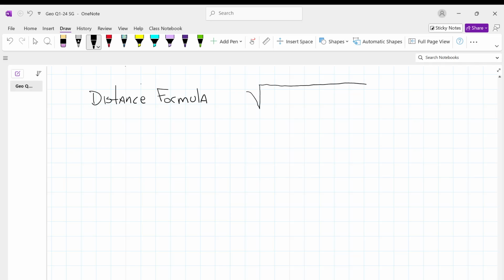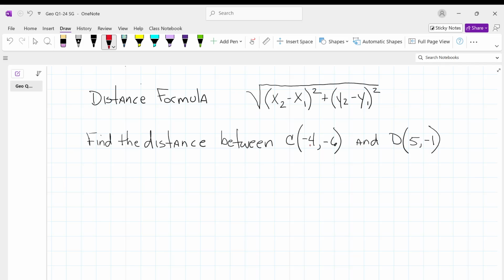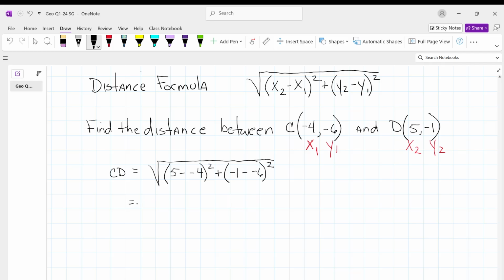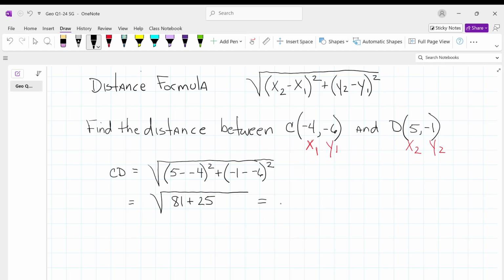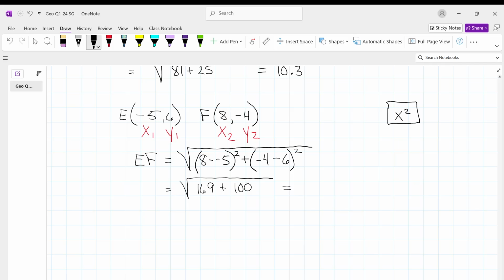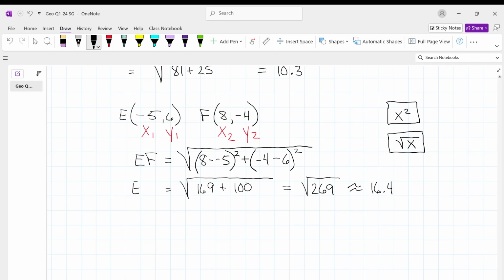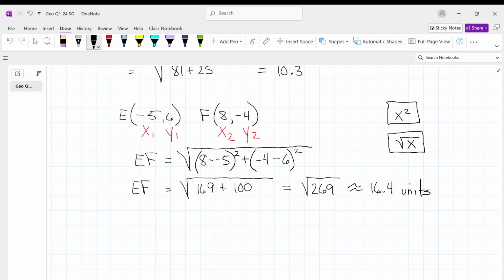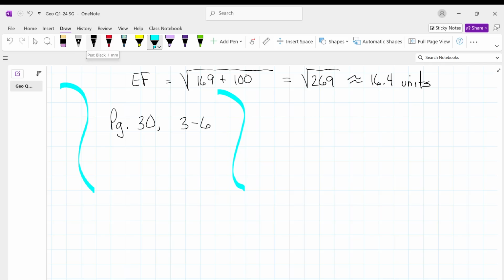09-03-24 Geo Notes and Practice